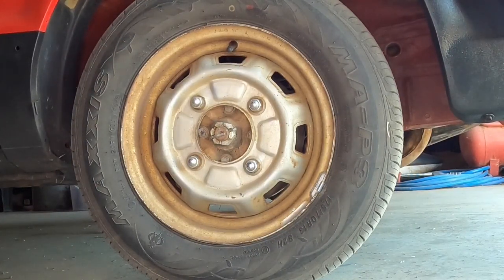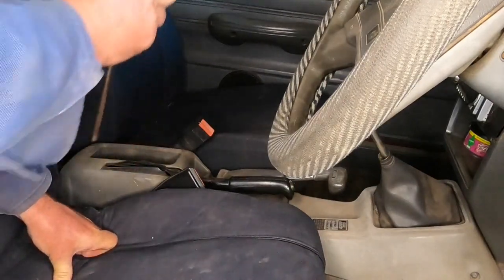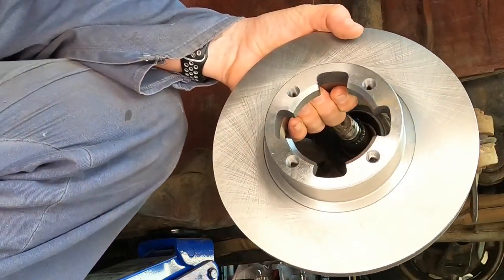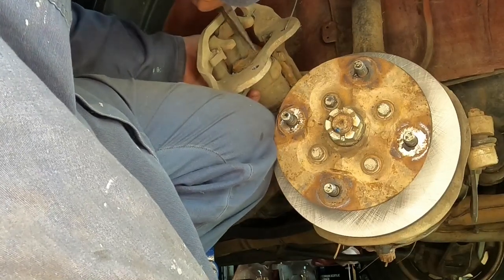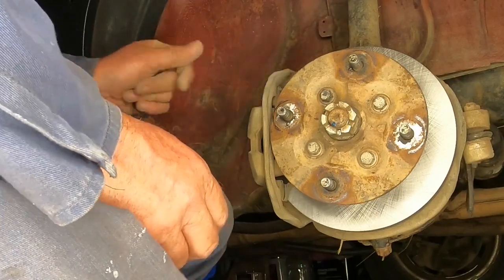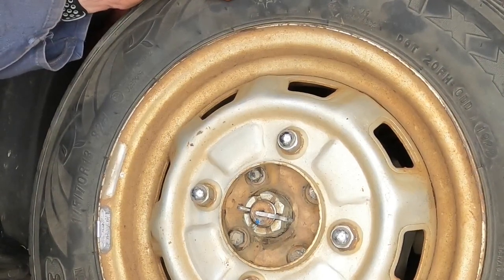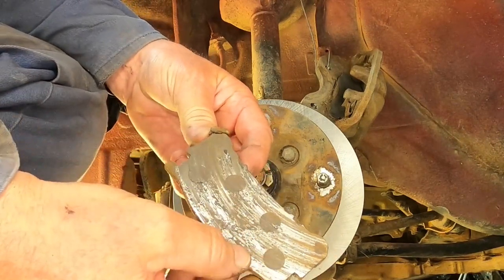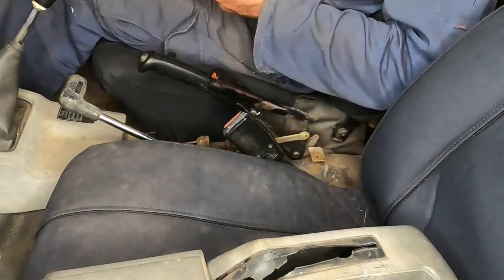1989 Subaru brumby 1800 4WD Brakes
Changing the Front Brakes on a 1989 Subaru Brumby 1800 4WD
Bendix Brake pads DB 426 GCT
Repco Brake rotor RBR9527